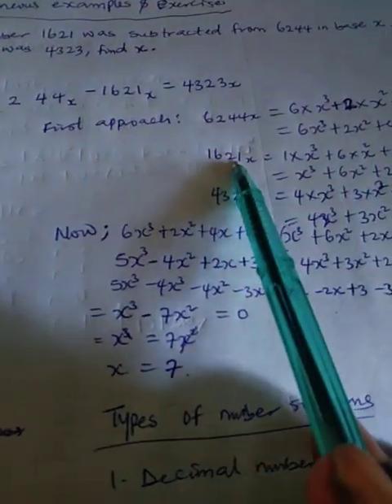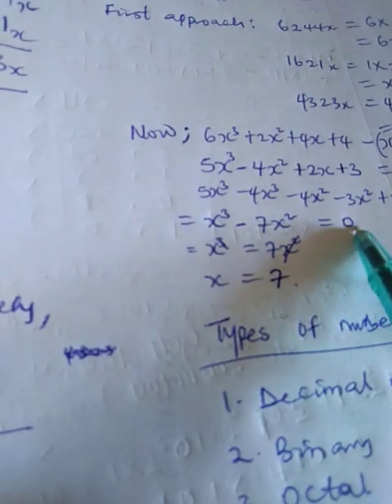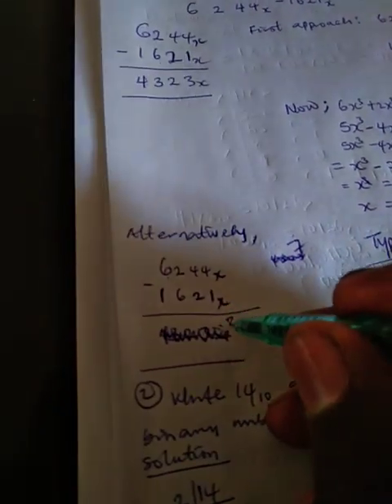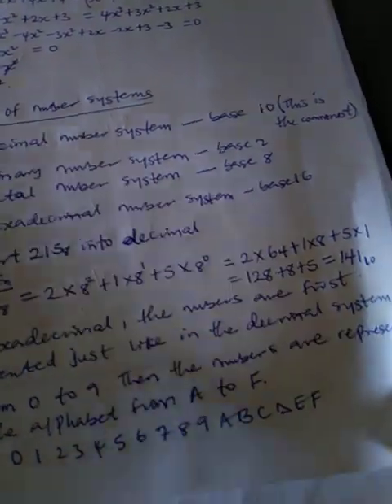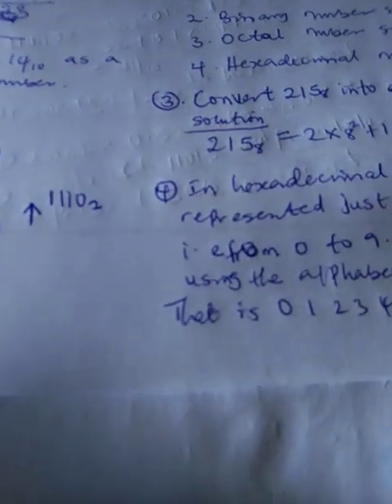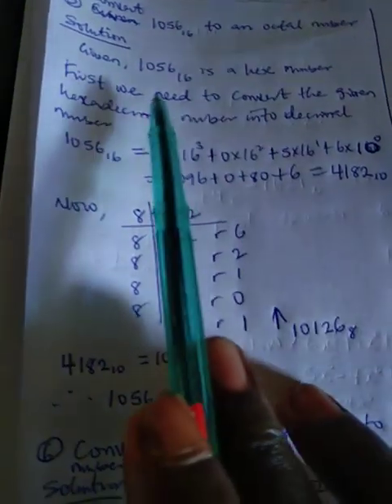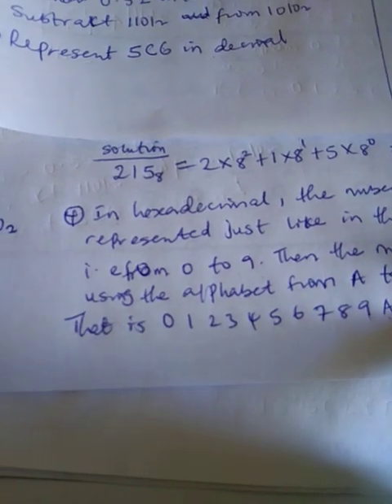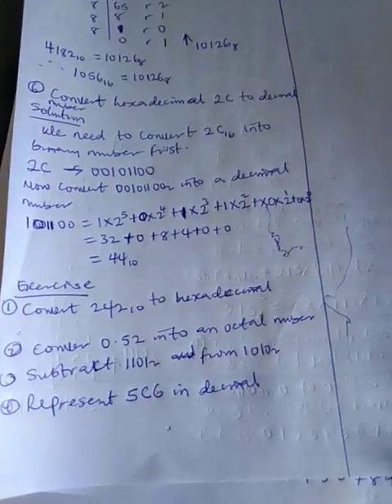Number bases. Mathematics is fun.